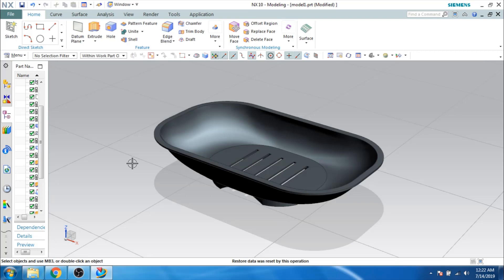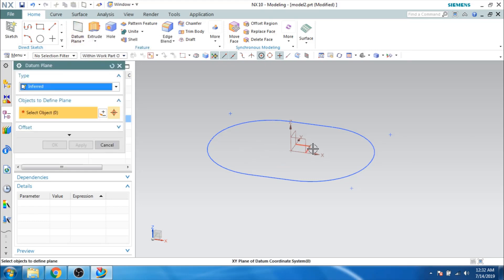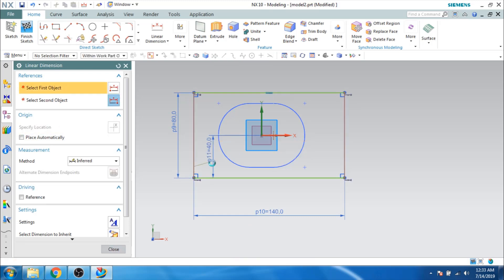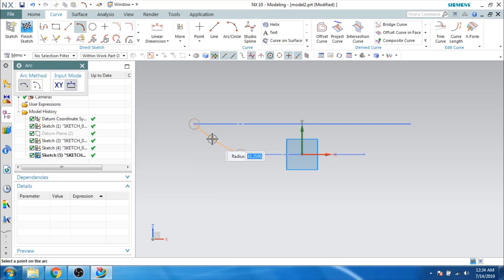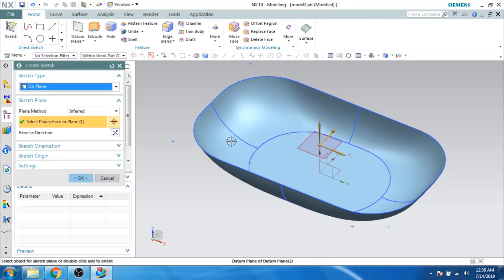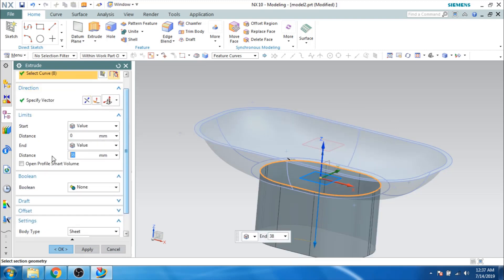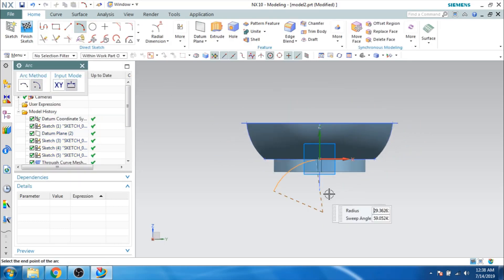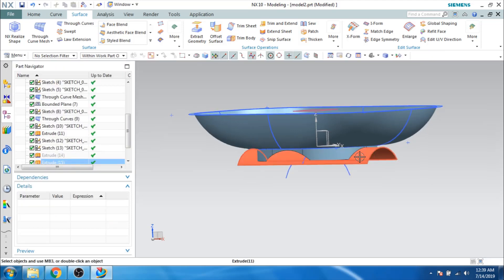Unigraphics NX - Surface Modeling Example || Soap Box.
1. NX Electrical Routing/Wiring Harness
4. NX Sheet Metal Course